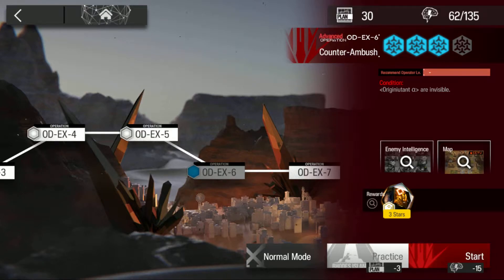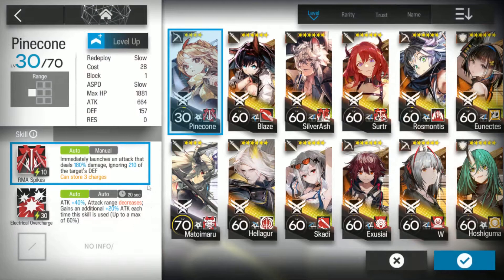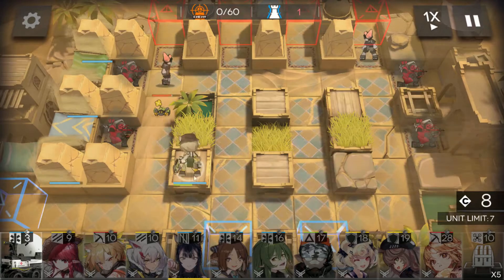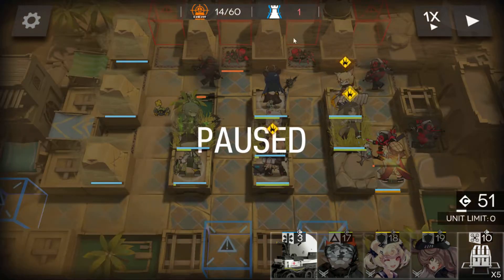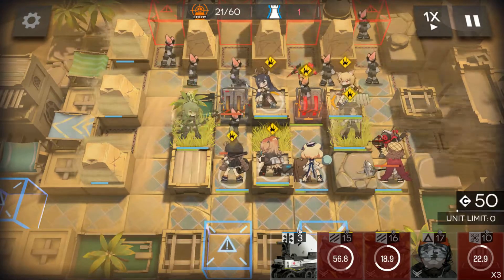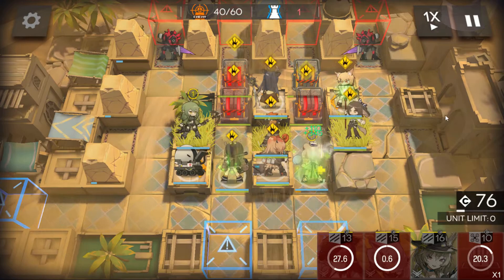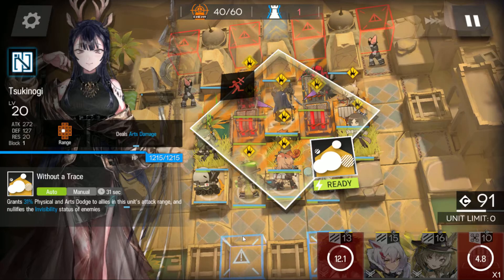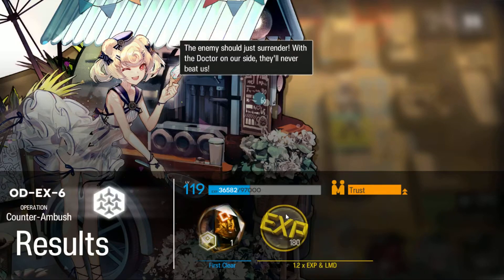[Arknights] Originium Dust - OD-EX-6 Counter-Assault (Normal+CM)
Originium Dust event EX map clears! Let's go braincell!